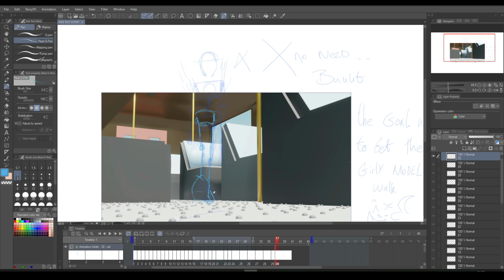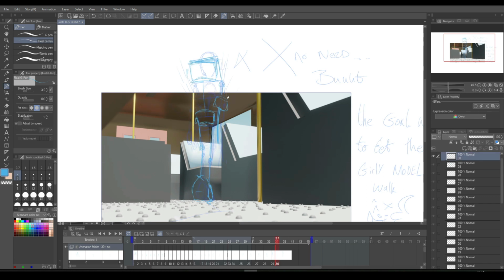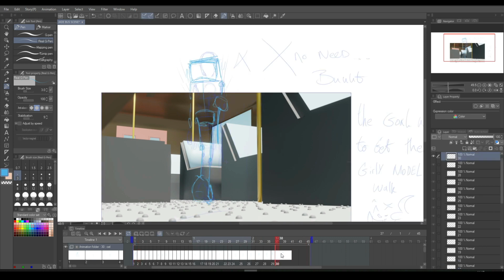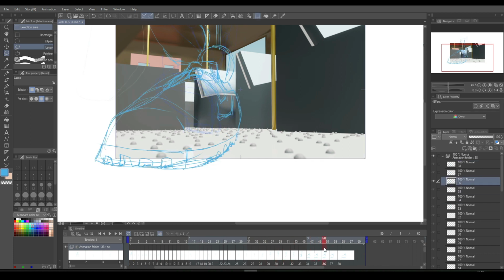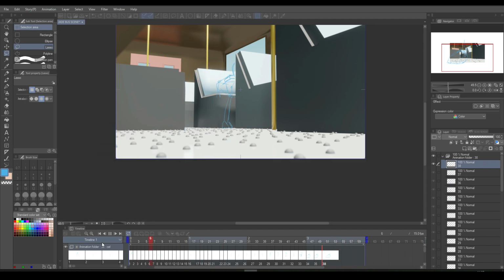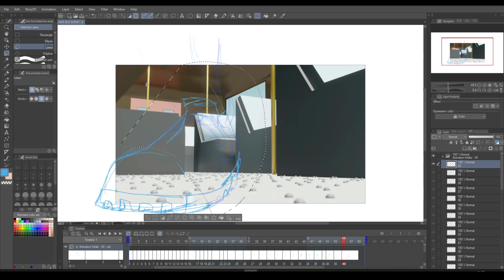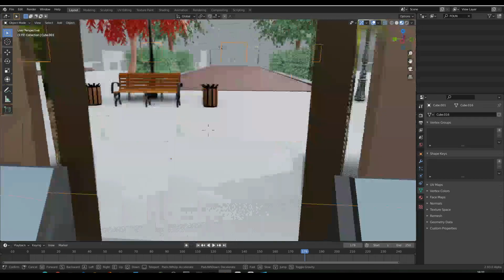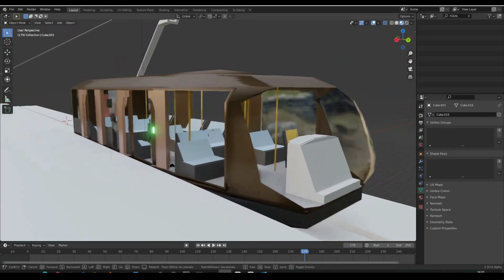3D School Environment - Showcase Discussion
Another Art creation, See how I go about development and problem solving and roughly starting a project from scratch to a certain point to be prepped for hardcore cover coats and finish. Infusing 3D with 2D and problem solving. Check out how much frames I use and how I use them and you can listen to ideals you may or may not find interesting